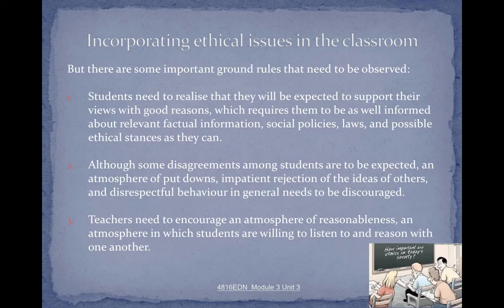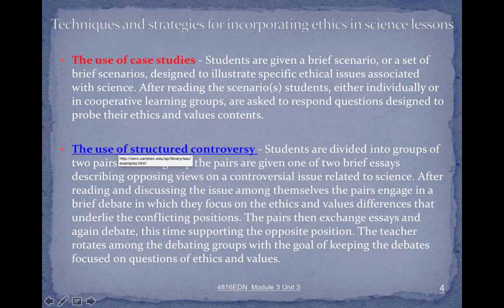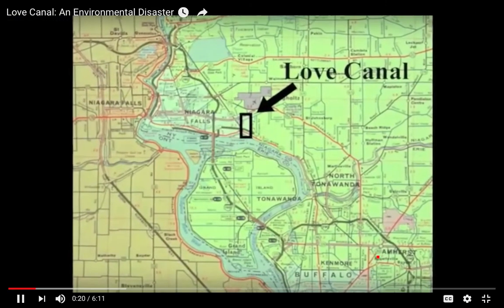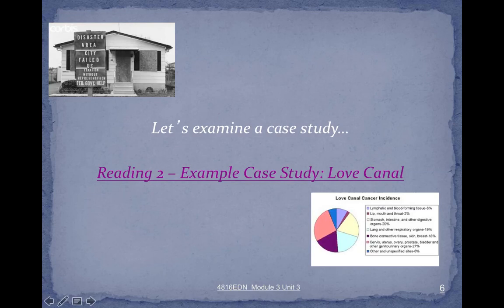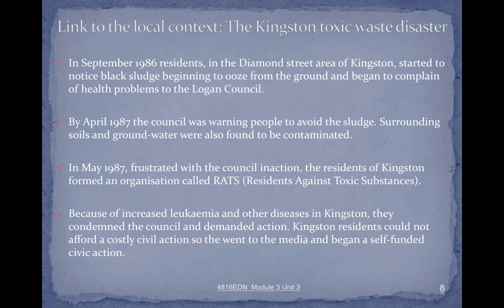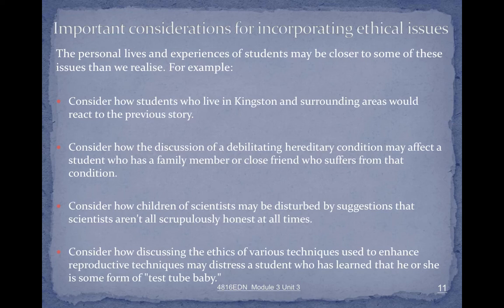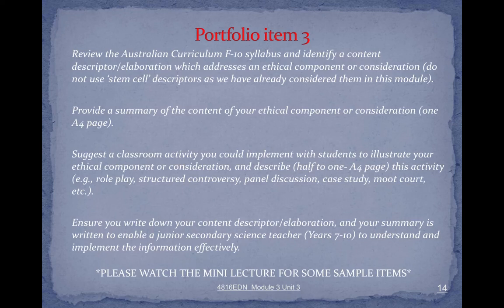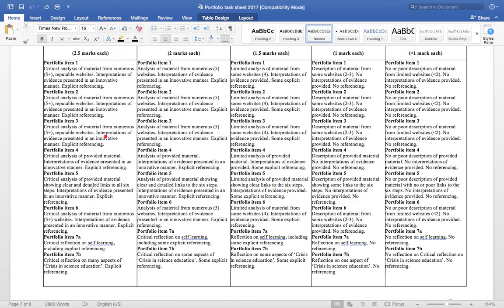Unit 3 - Incorporating ethical issues in the classroom